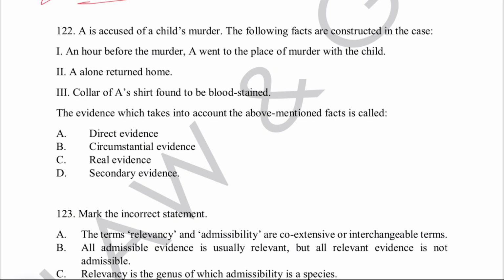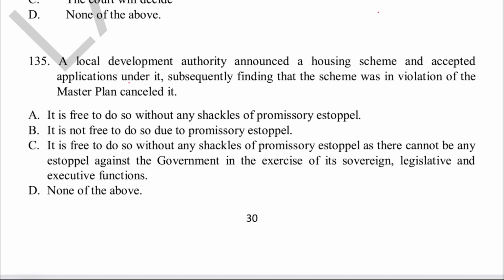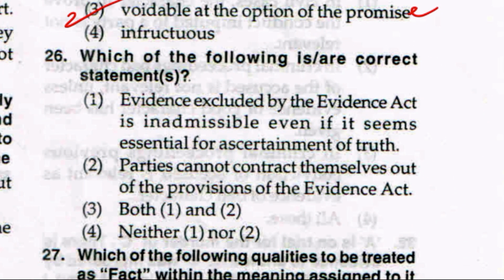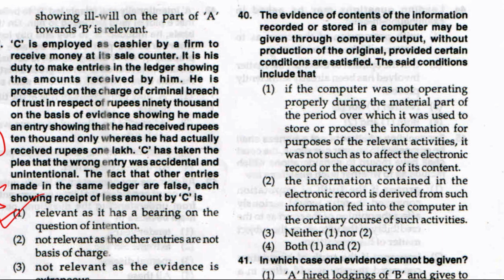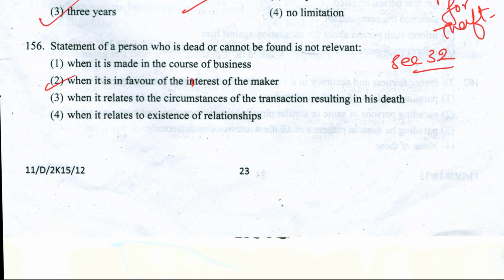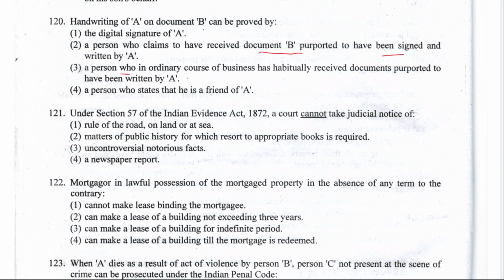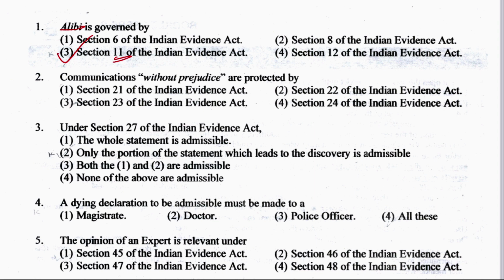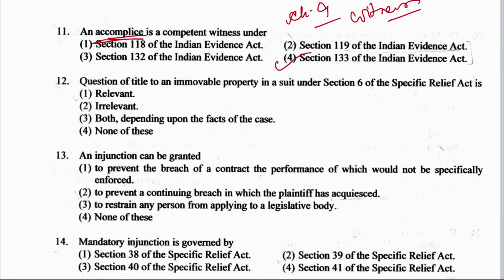DJS - ALL QUESTIONS of "INDIAN EVIDENCE ACT, 1872" - 2010-2019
In this video, We have provided you, with all the questions and their answers to the 'INDIAN EVIDENCE ACT 1872'' which have come in the all previous year papers of DELHI JUDICIARY PRE  from 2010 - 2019, FULLY discussed with Provisions.
If the video is not clear, please play it in HD.